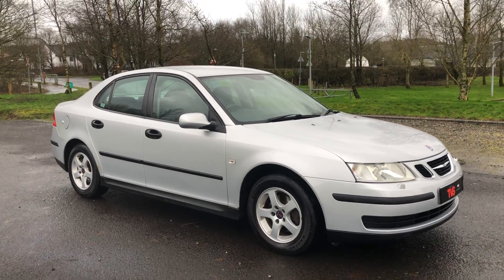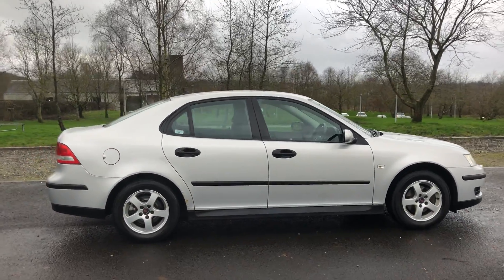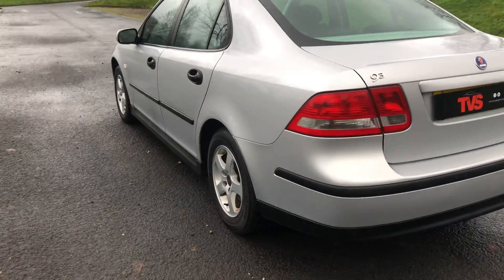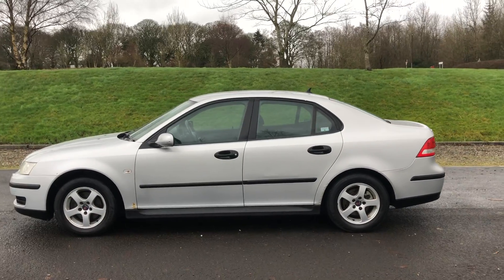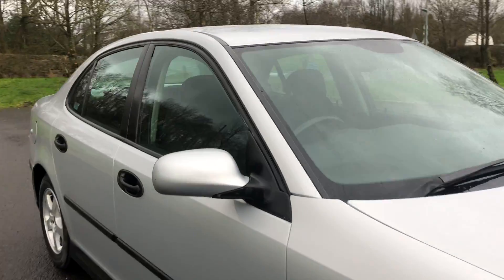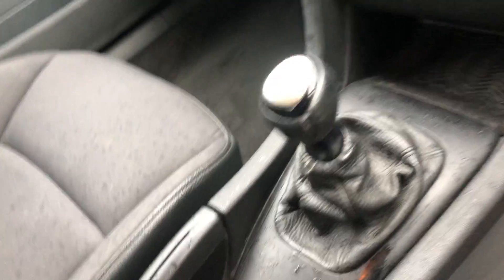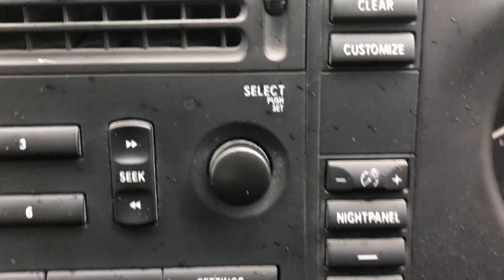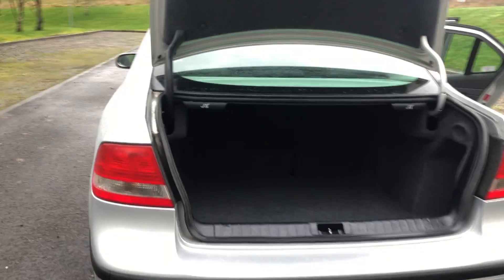2004 Saab 9-3 I Linear on sale at TVS Car Sales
Only 87,466 miles from new, only 2 former keepers, 2 keys, great service history - 8 stamps, just serviced for sale, full 12 months MOT, warranty included, 12 months AA Breakdown cover included